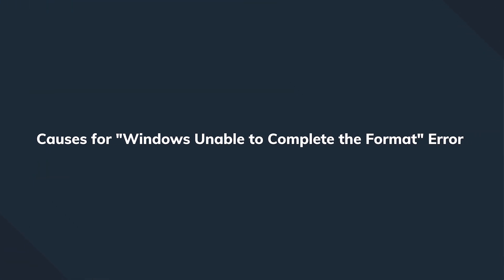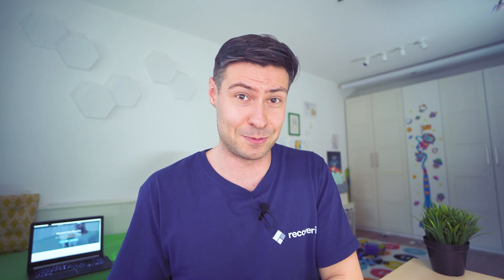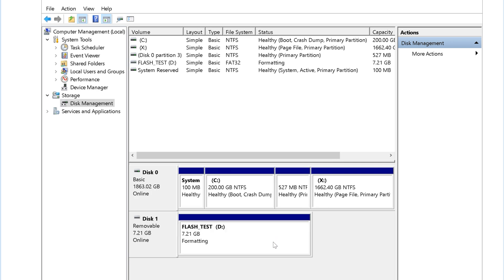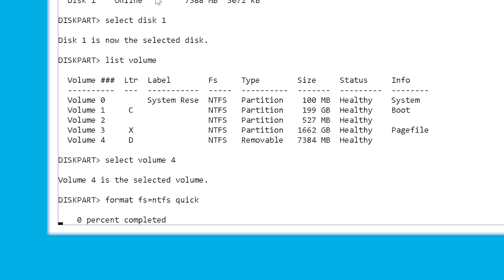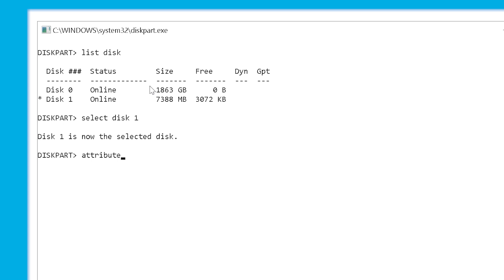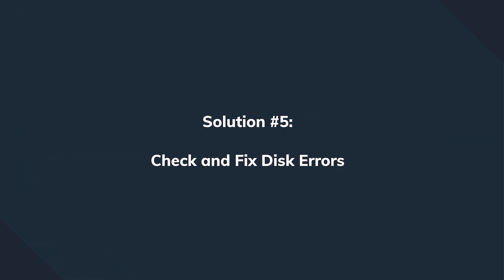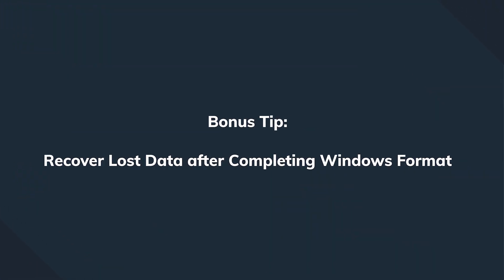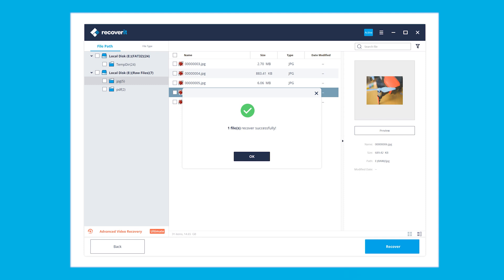How to Fix Windows Was Unable to Complete the Format? [Solved with 5 Solutions]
Windows was unable to complete the format error keep annoying you while trying to format a storage device? Follow the solutions in this video or this tutorial

Timestamp:
0:00 Intro
0:52 Causes for Windows Unable to Complete Format Error
1:58 Solution 1- Format the Drive using Disk Management
2:45 Solution 2- Format Using the Diskpart Command
3:47 Solution 3-Remove the Write Protection
4:23 Solution 4-Use Antivirus Software to Clean the Drive
4:50 Solution 5-Check and Fix Disk Error
5:46 Tip: Recover Lost Data after Completing Windows Format

There are a few possible reasons that cause the Windows unable to complete format errors, but you can definitely fix them with the following solutions.

How to fix Windows was unable to complete the format?

The first solution to troubleshoot Windows was unable to complete format error is using Disk Management. If you want to format an external drive, connect it with your PC. Then, right-click “This PC” and click “Manage”. Click “Disk Management” to launch the disk management window, and right-click the drive that you want to format, and tap “Format”. Use the drop-down menu to set the right file-format.
The second solution is using the Diskpart Command to fix the Windows was unable to complete format error. You can directly follow the steps in the video at 2:45s.
If you’re still unable to format the drive, there’s a huge probability that it’s write-protected. In this situation, you can remove the protection to make it writable. Usually, the majority of external hard drives (including SD Cards) have a switch that’ll let you turn on and turn off the write-protection. Moreover, in some situations, the viruses/malware may not allow you to operate the format properly, it is recommended to use some reliable antivirus to clean your drive.
Besides, if the “Windows unable to format" device error occur due to disk error. We can try to do the error checking in the drive. Just Open File Explorer, connect your device to PC, and right-click on the problematic device, select "Properties".  Click the Check button under "Error checking". you can choose to Scan the drive if wanted or Repair the drive if errors were found. Wait for the process to finish. Now, you can right-click on your device and complete the format using Windows File Explorer.
By the way, If you finish formatting the faulty storage device which Windows was unable to format, you may lose the saved data. Here you may need Wondershare Recoverit data recovery software to restore your data